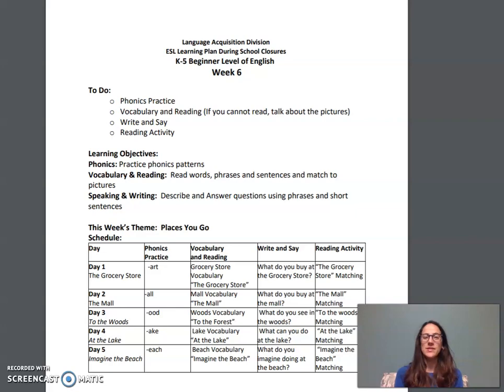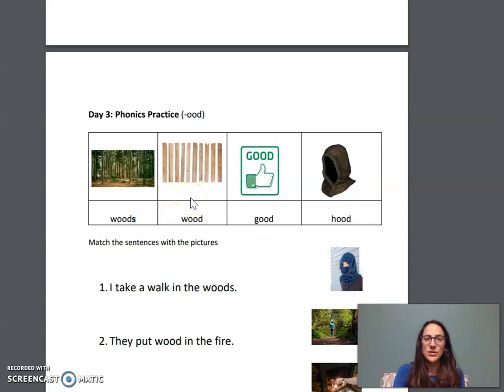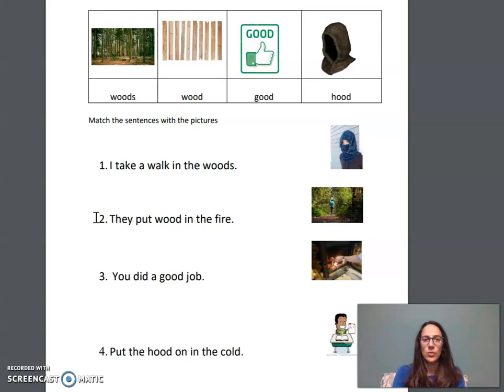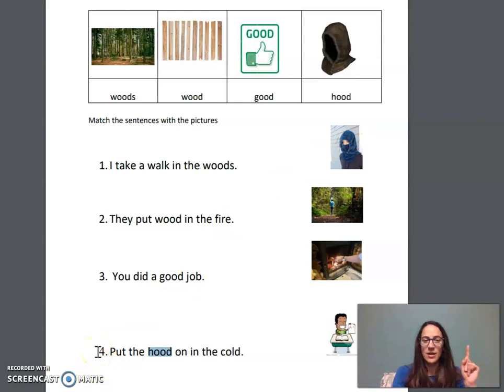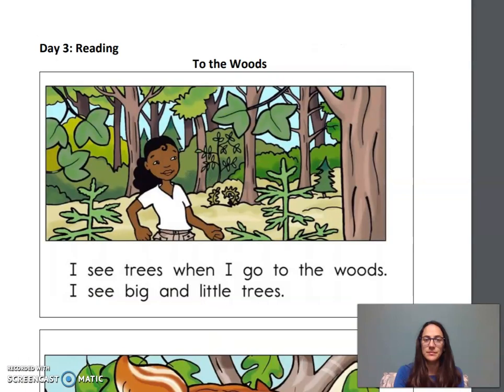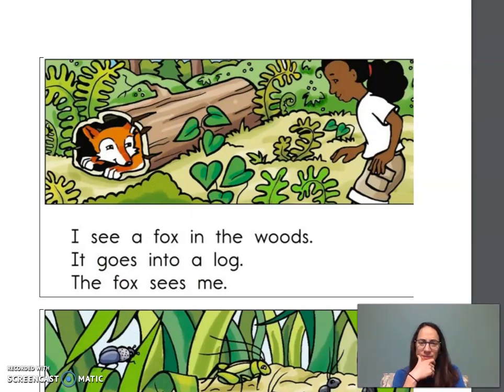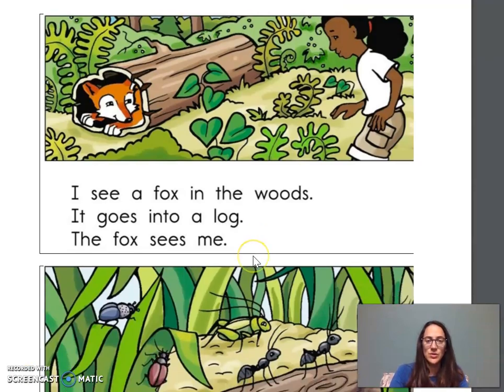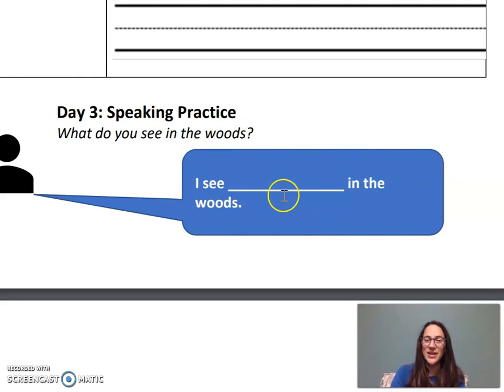Ms Lewis Lesson: English - Week 6 Day 3